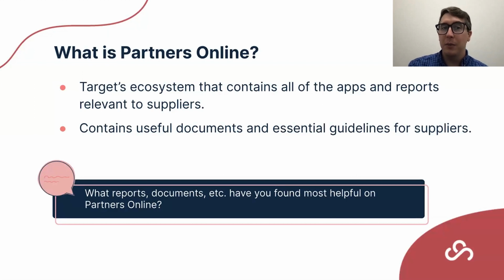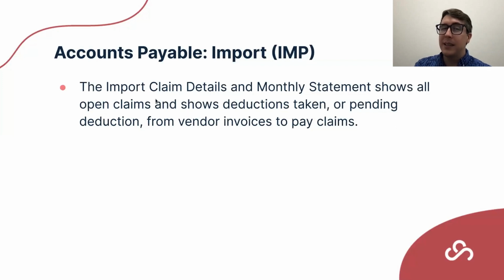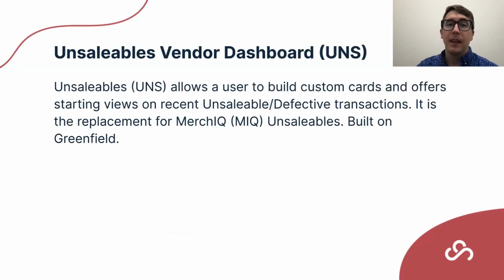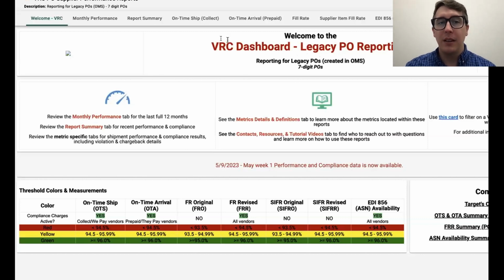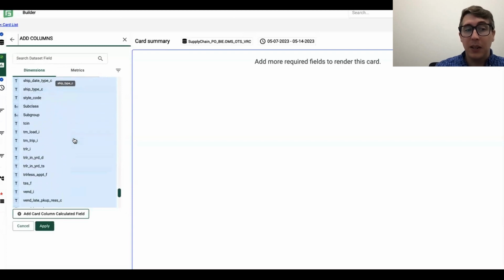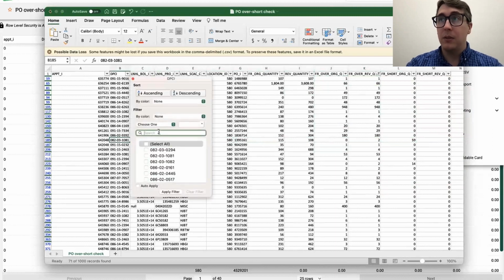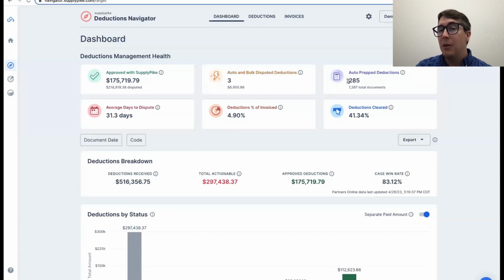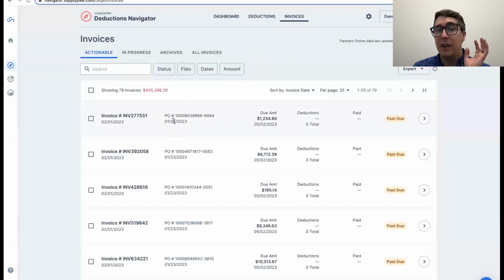Partners Online Recipes that Every Supplier Should Know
Retail data experts are serving up the need-to-knows for Partners Online! Uncover the most helpful applications and reports for Target suppliers.